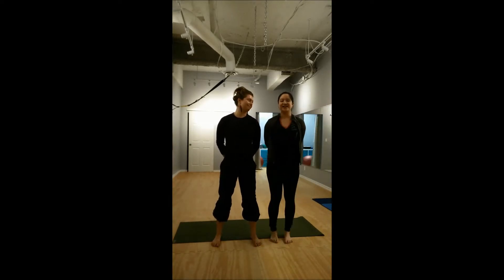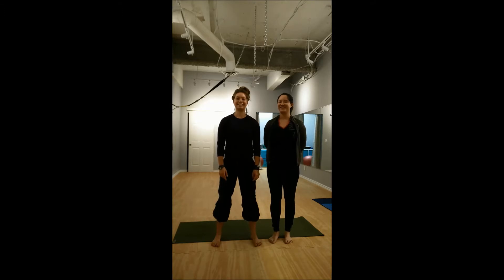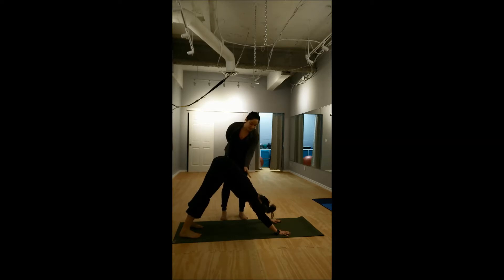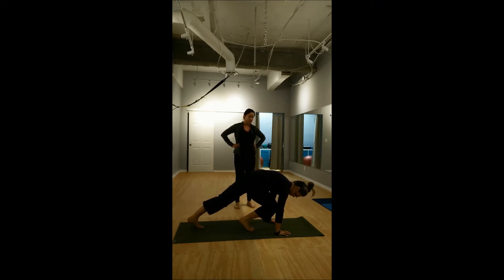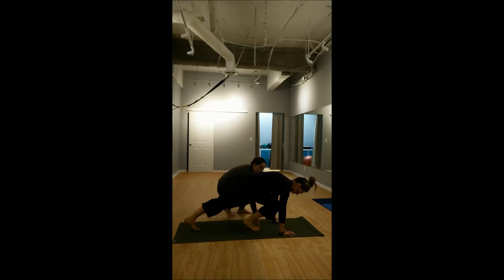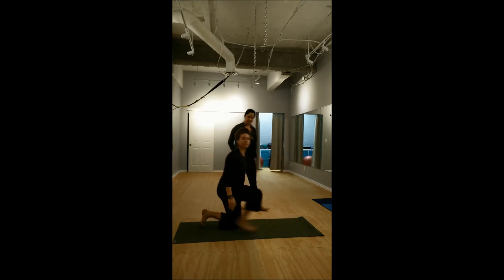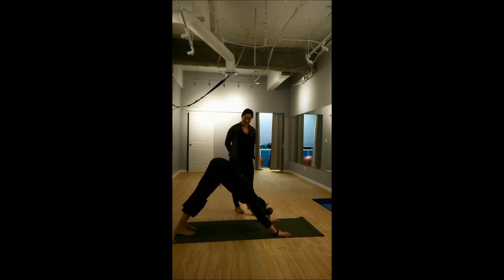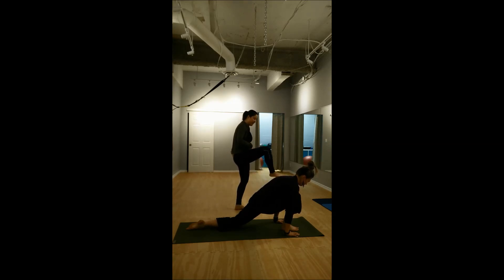Yoga Hacks Episode 1: Cleaning up downward dog to crescent moon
Episode 1 of Yoga Hacks with Wensy and Monika, CAPE Movement co-founders. Helping you  to get the most out of your yoga practice with simple, but profound "hacks".